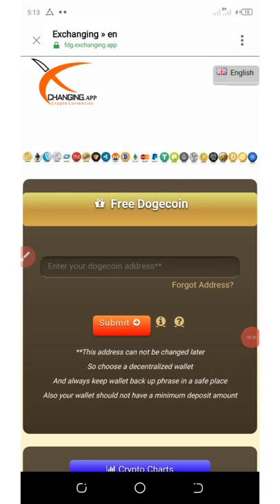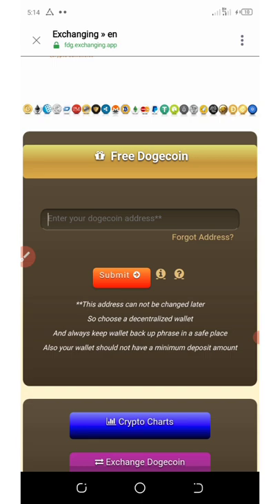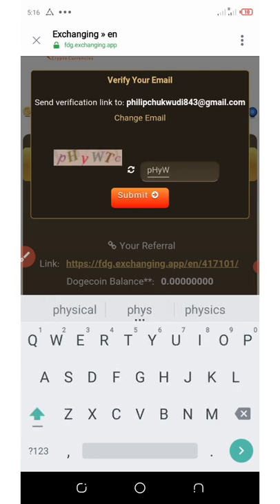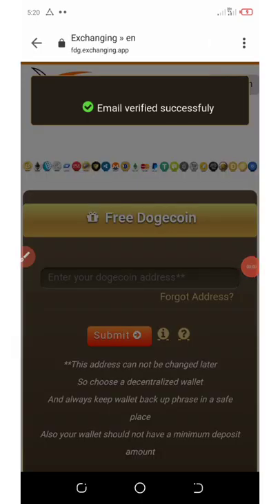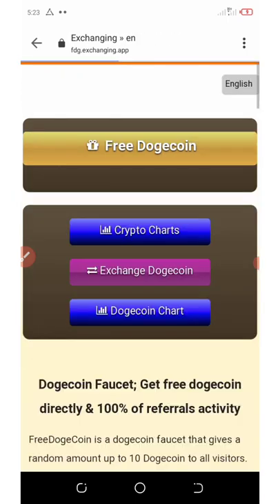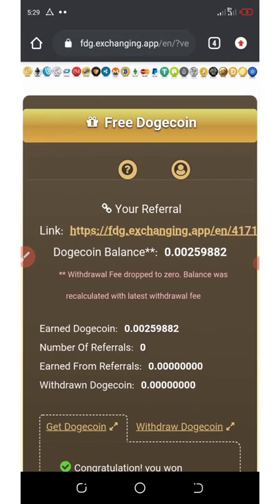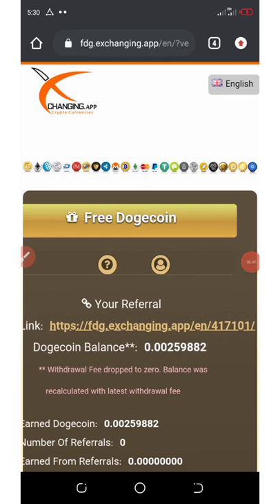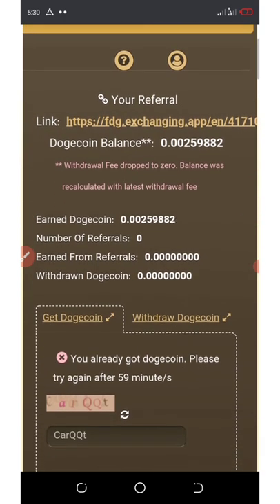Free Dogecoin || Earn UpTo 30 Doge/Day || Instant Withdrawal 💲💲🤑🤑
Earn unlimited dogecoin per day with this dogecoin website; not a get rich website but will earn you some crypto for free💪💪💲

If you are a pro then use this link:

Contract Address:
Network:
Token Name:
Symbol:
Decimal: